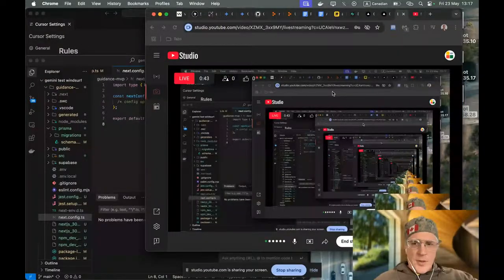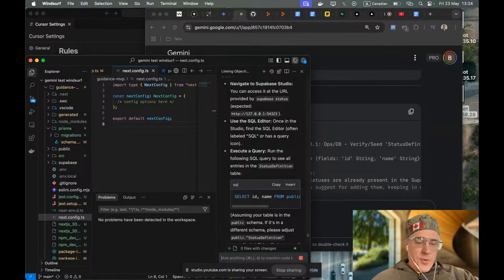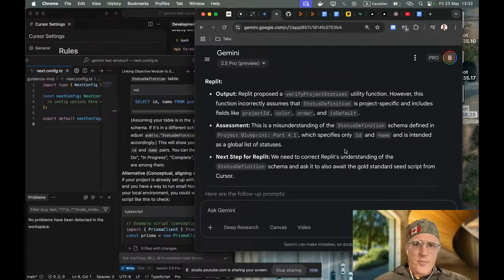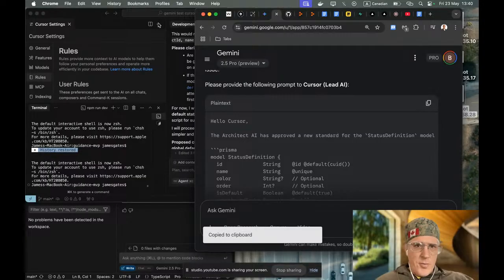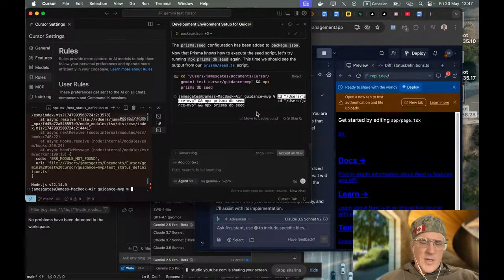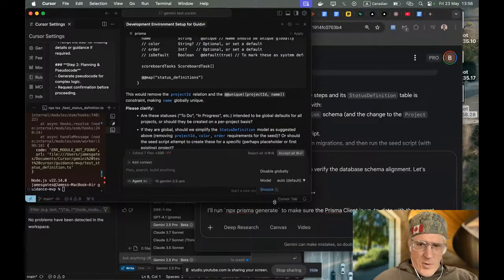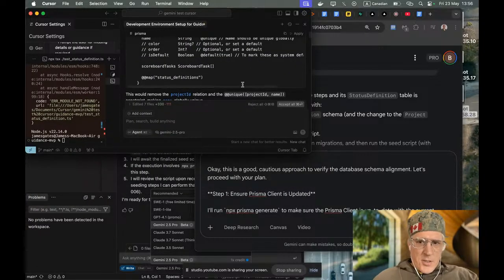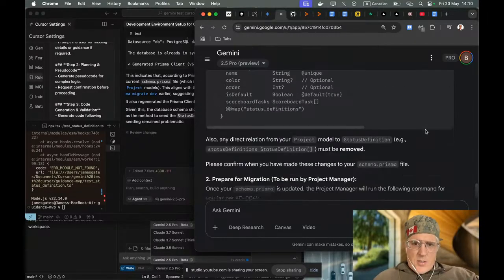Sprint 4 Official Launch Party!!!